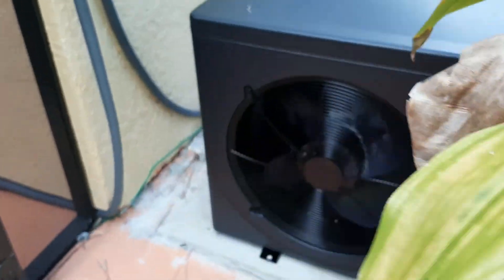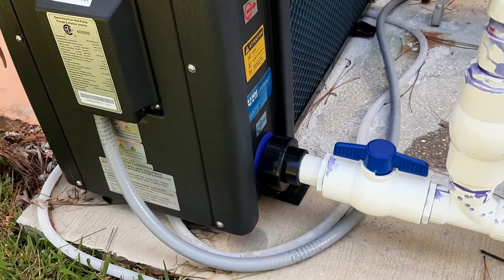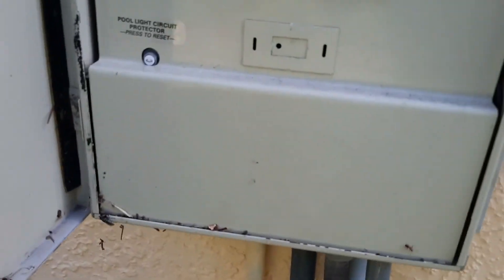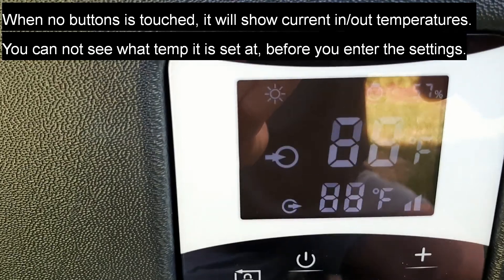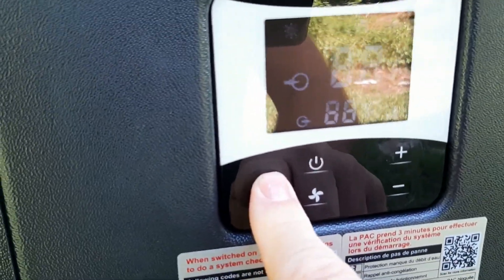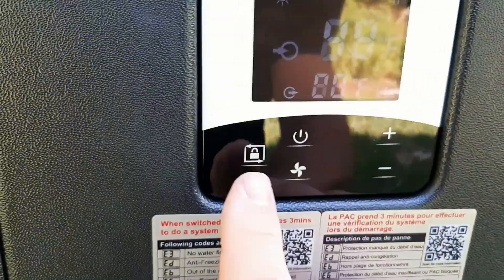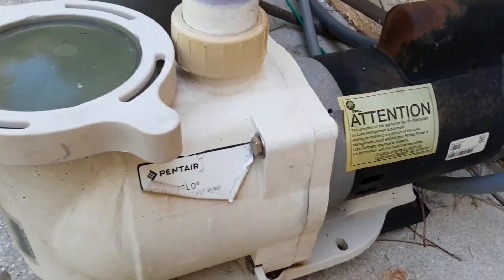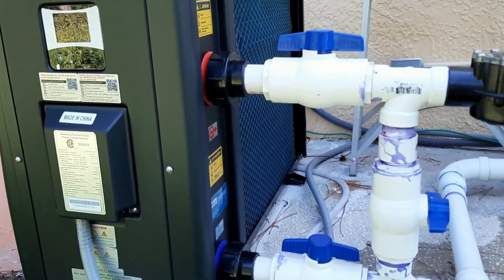Raypak Crosswind 65-I Electric Pool Heat Pump and Cooler Review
At the time of the video I have had the Raypak Crosswind 65-I pool heat pump and pool chiller installed for about 1 month. My pool is 12,000 gallon.
In the video I talk about the installation and pool heat pump settings and my opinion about this electric pool heater.

Amazon link to Raypak Heat Pumps